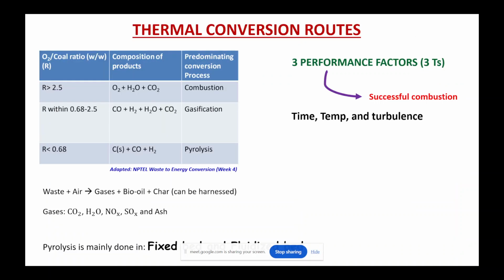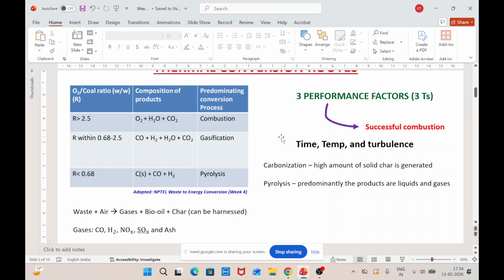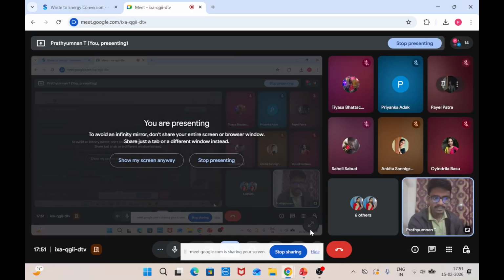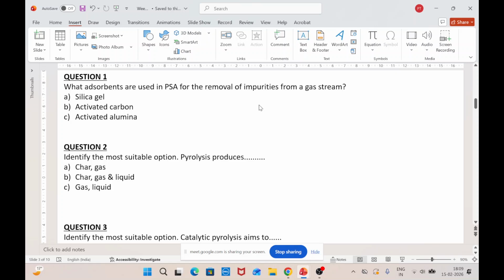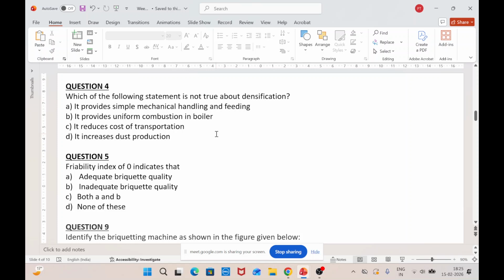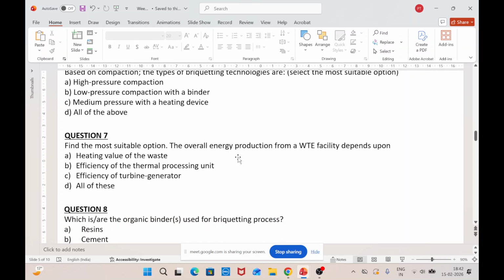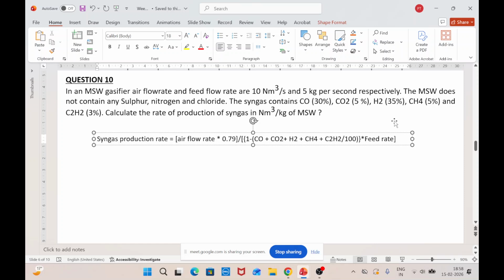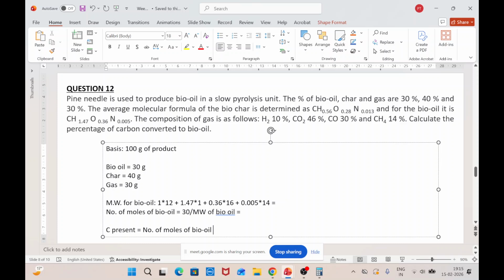Waste to Energy Conversion | NPTEL Week 4 | Live Interaction session (Jan - May 2026)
The Week 4 live interaction session for the NPTEL course "Waste to Energy Conversion" offered by Prof. Prasenjit Mondal, IIT Roorkee. This interaction session covers basics of pyrolysis, third thermal conversion route for converting waste into energy, followed after incineration, gasification. Additionally, concepts on densification of the solids into briquettes and pellets were also discussed. We have also solved a variety of numerical problems related to syngas production and calculating the yield of bio-oil.